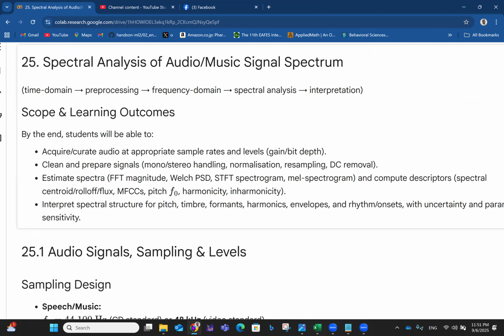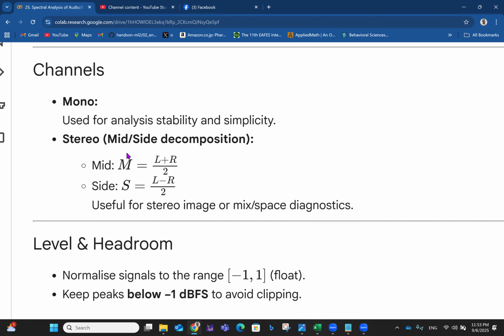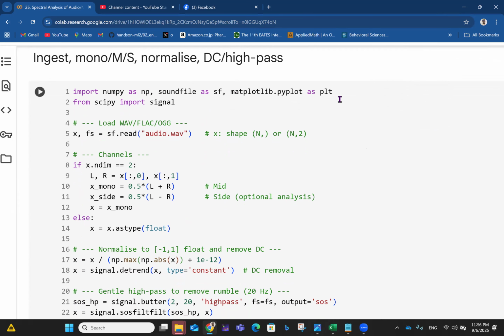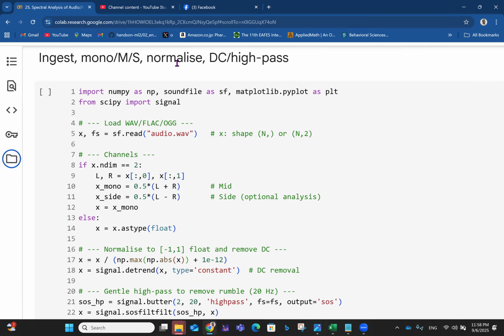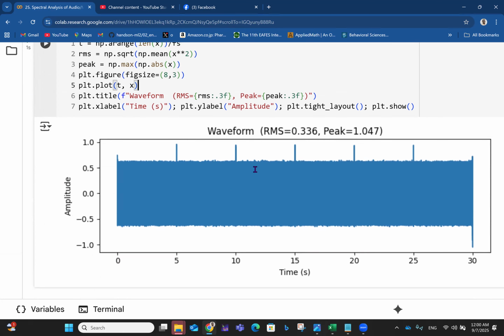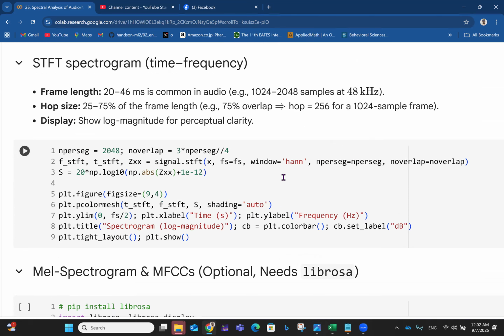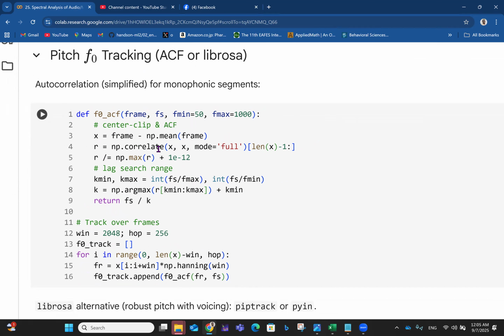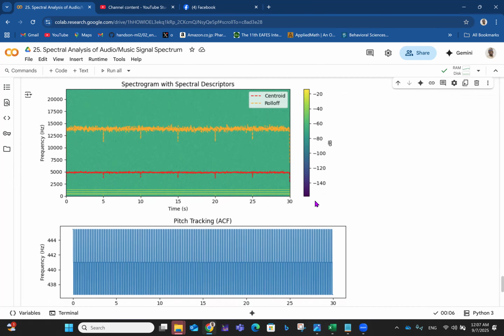25. Spectral Analysis of Audio & Music Signal Spectrum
Discover how spectral analysis brings sound to life as we break down audio and music signals into their frequency components, revealing hidden details about pitch, timbre, harmony, and rhythm.

This video demonstrates the full pipeline from waveform inspection to frequency transformation, power spectral density, spectrograms, and interpretation of results for music and speech.

Whether you are a student, musician, or audio engineer, this guide will help you understand how to use spectral tools to visualise sound, detect patterns, and explore the science behind what we hear.